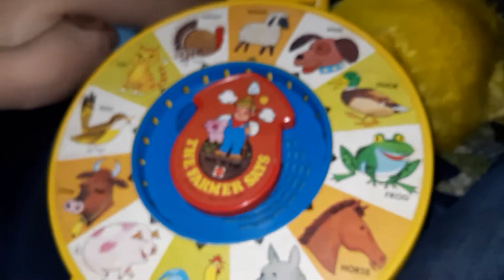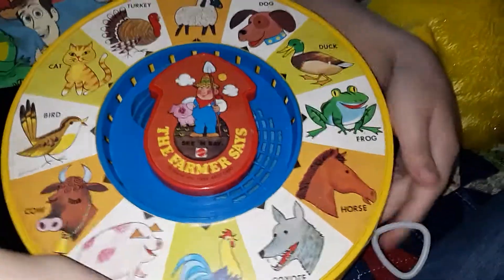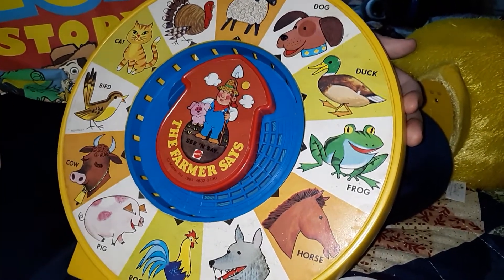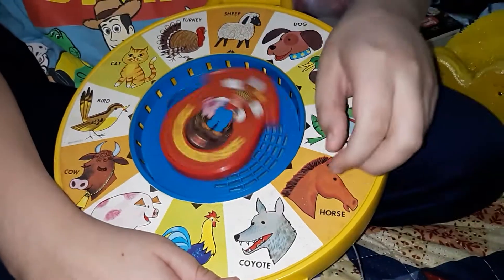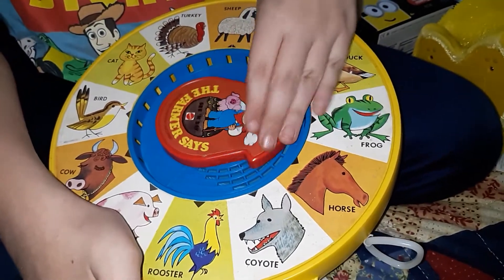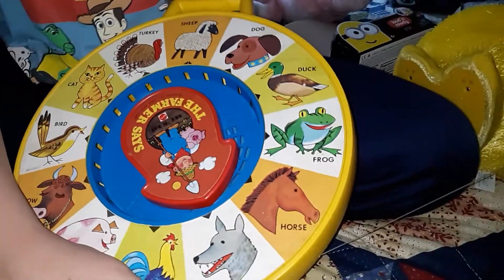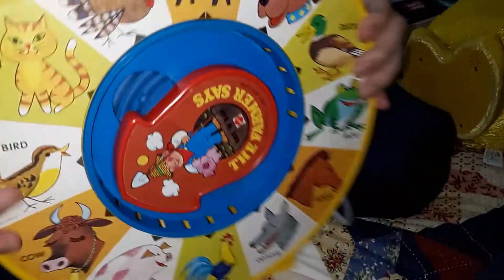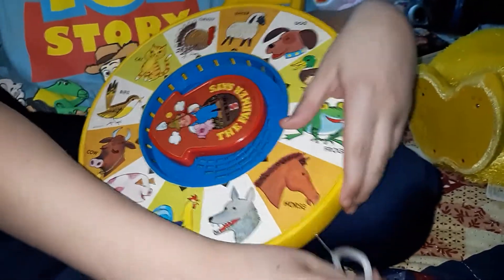vintage 1964 original farmer says see n say review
Sex videos are a great time